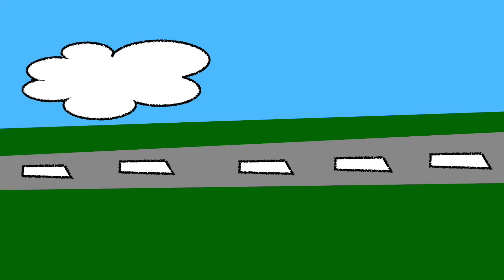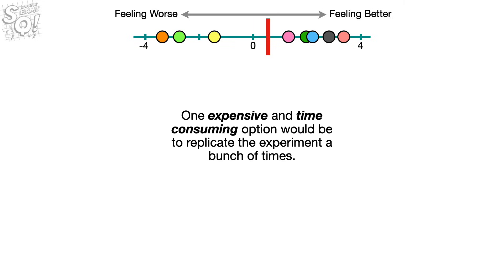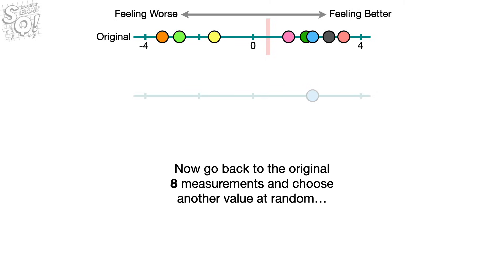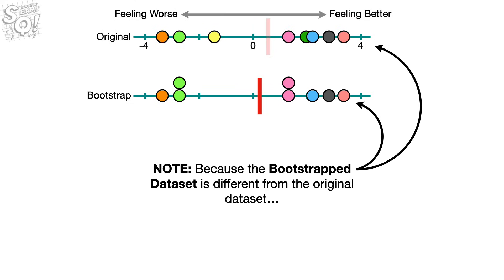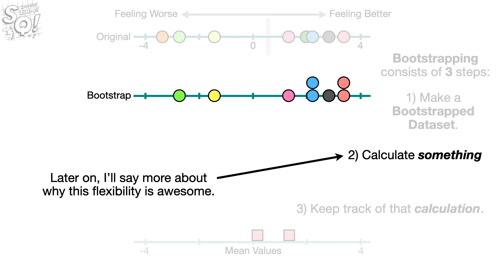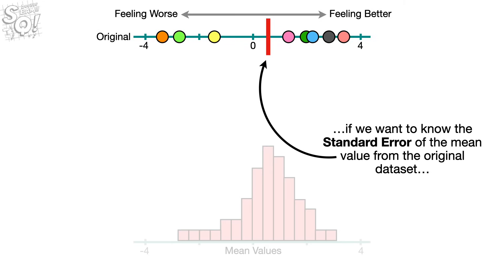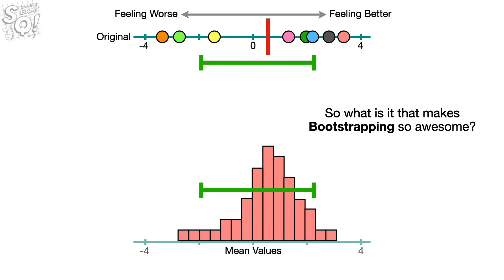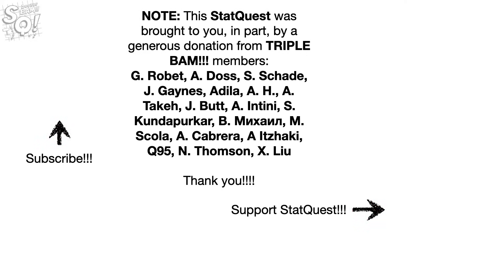Bootstrapping Main Ideas!!!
Bootstrapping is one of the simplest, yet most powerful methods in all of statistics. It provides us an easy way to get a sense of what might happen if we could repeat an experiment a bunch of times. It turns point estimates into distributions that can be used to calculate all kinds of stuff, including standard errors, confidence intervals and even p-values. In this video, we show how it can be used to calculate standard errors and confidence intervals. In Part 2, we'll see how to calculate p-values.

...or...

0:00 Awesome song and introduction
2:18 Bootstrapping in action!
4:23 Bootstrapping defined
6:40 Calculating standard errors and confidence intervals with bootstrapping
8:13 What makes bootstrapping so awesome

Correction:
5:55 8^8 combinations of observed values and possible means assumes that order matters, and it doesn't. So 8^8 over counts the total number of useful combinations and the true number is 15 choose 8, which is 6435